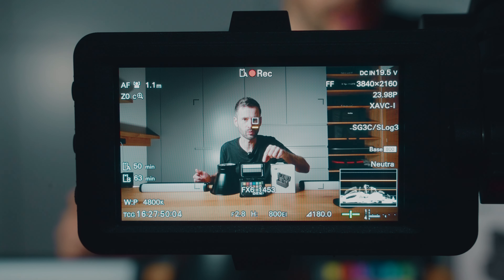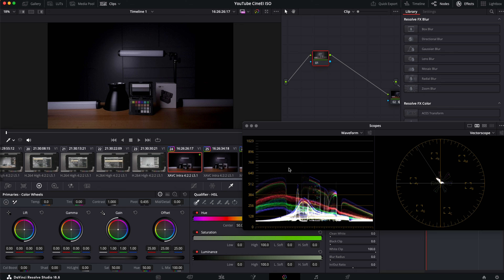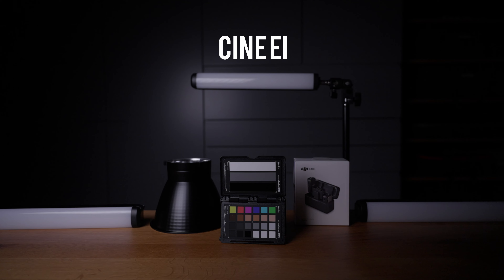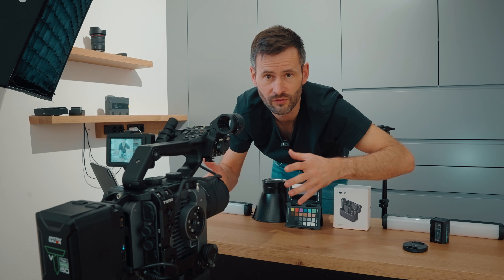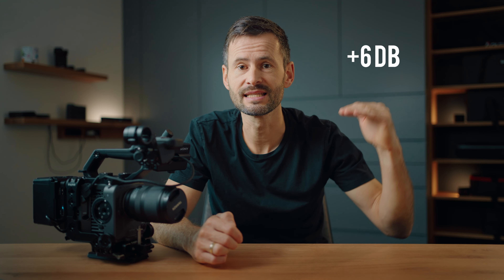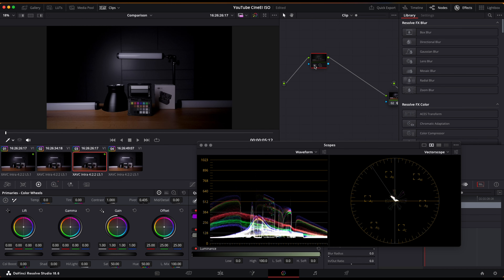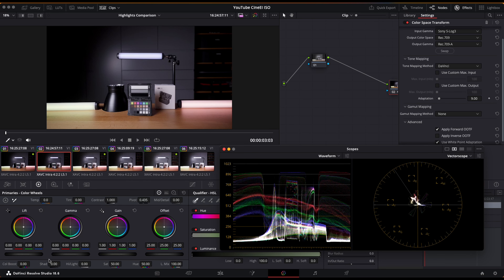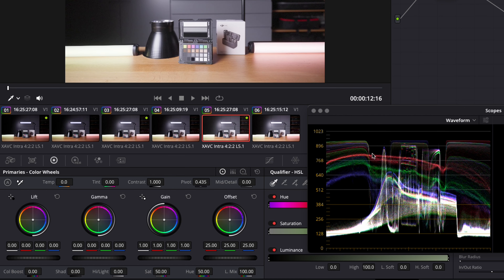Sony CINE EI vs CUSTOM Mode - Which one to use?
In this video I explain the Sony CINE EI vs CUSTOM Mode (flexible ISO) and which one should be used. I explain how the results differ in terms of dynamic range and image noise.

Amazon: CFExpress Type A Card CFExpress Type A Card with card reader

Sirui T120 tube light.